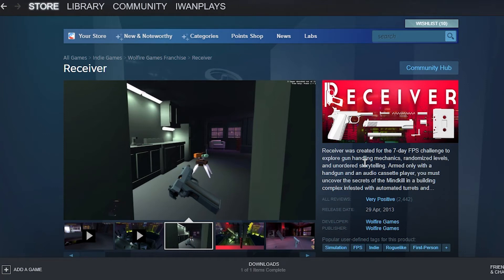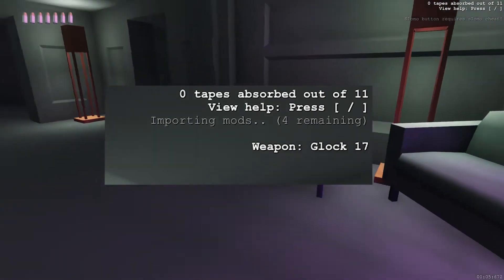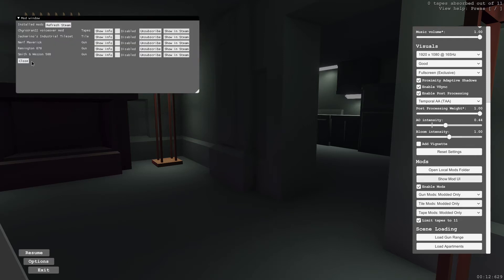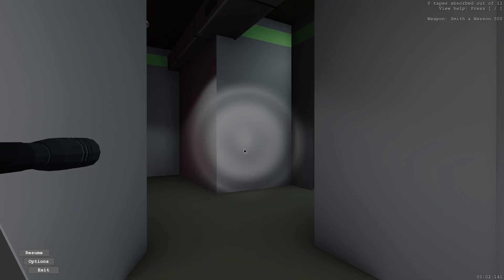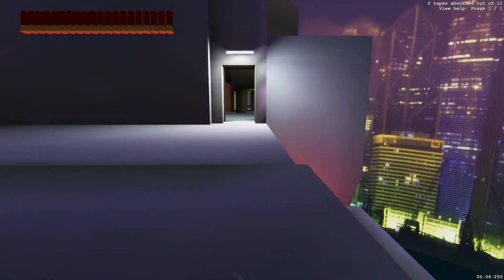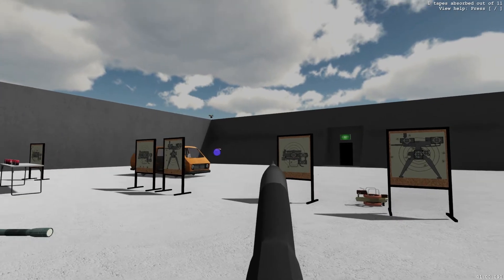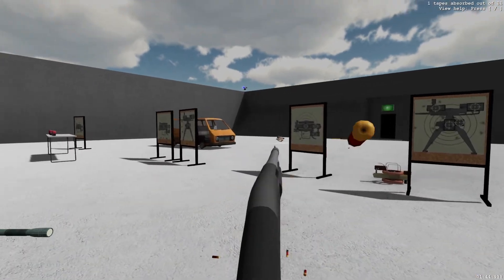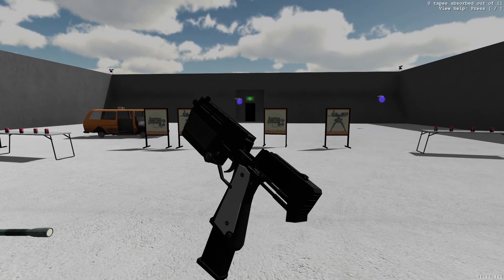How to install & play Receiver 1 mods